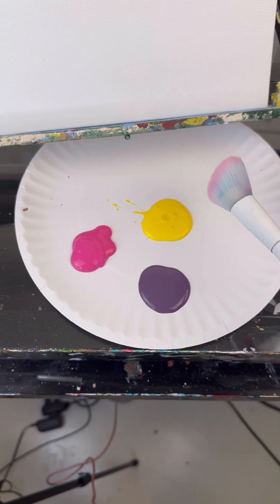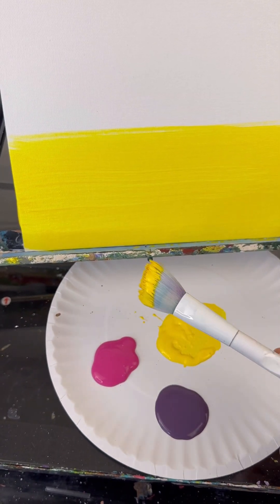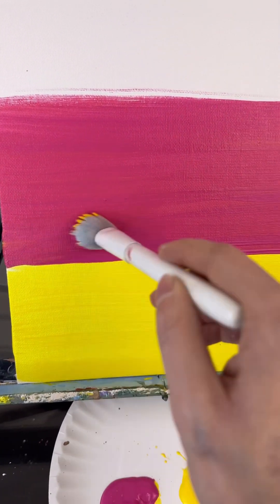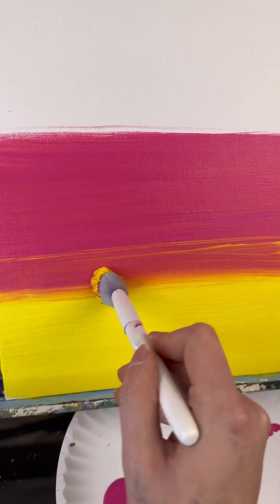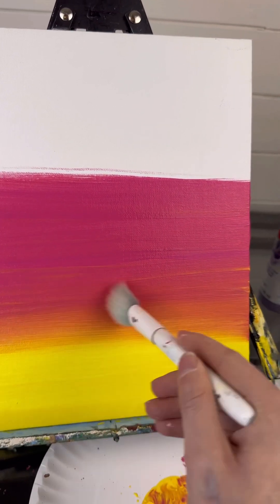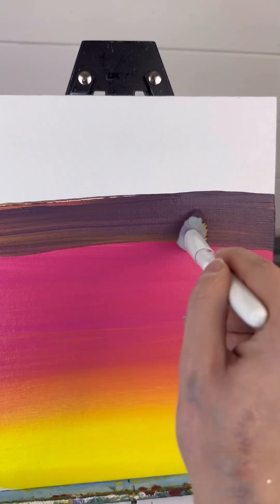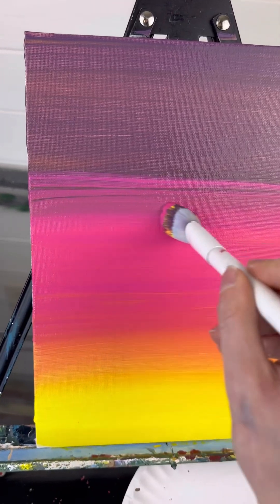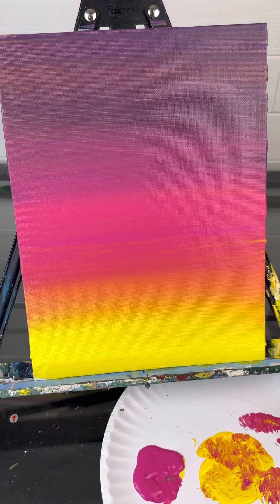Blending Practice for Beginners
Quick! Grab a canvas and pick 3 colors…a number of you have asked me to explain blending. Painting multi-colored skies can be tricky if you don’t know how! Here is a great exercise to practice your blending skills 👩‍🎨✨
Beginner Painting Supplies list:
11x14 canvas board
Wet n' Wild Contour brush (mop brush)
Flat Brush (also good for blending)